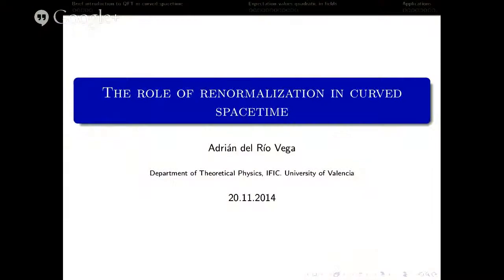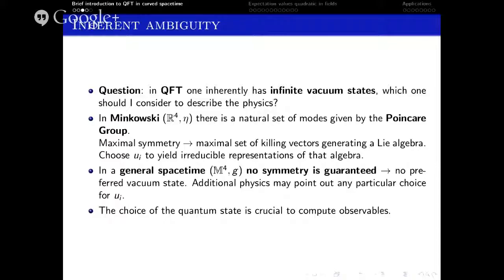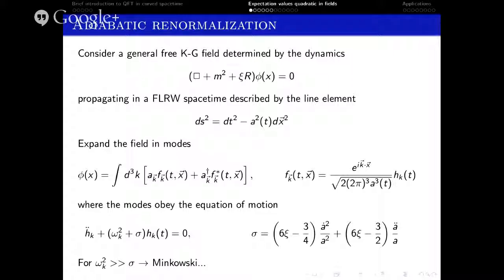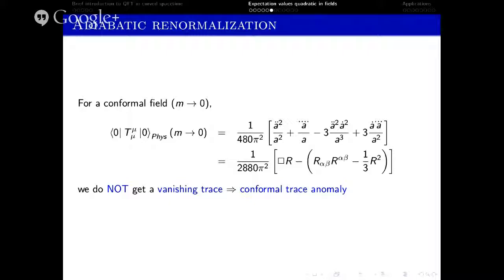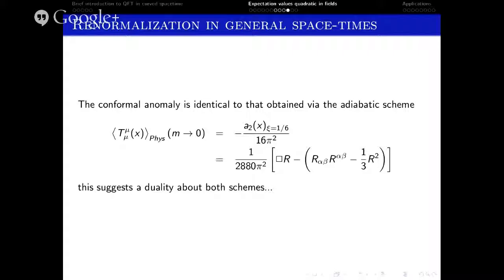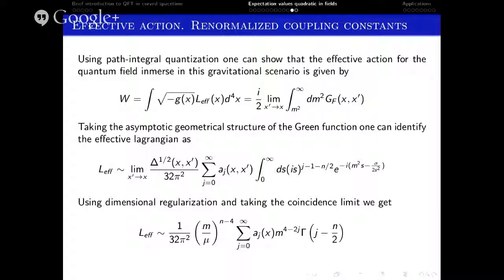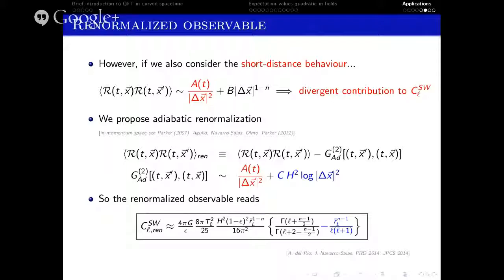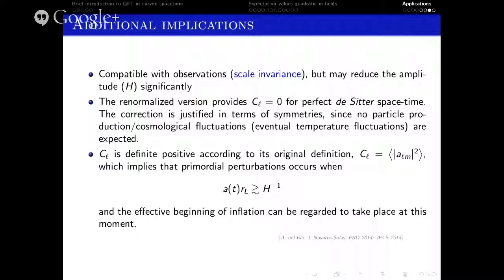Adrián del Río: The Role of Renormalization in Curved Spacetime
Adrián del Río offered this seminar on November 20th, 2014, as part of the Student Seminar series of IFIC. The original footage was affected by severe technical problems and the seminar was partially reshot on January 21st, 2015, despite the apparent cough of the speaker! We sincerely thank Adrián for the effort, :)

"The Role of Renormalization in Curved Spacetime"
Adrián del Río Vega (IFIC -- UVEG/CSIC)

Abstract:
In this seminar we present the stress-energy tensor as the fundamental object in the study of a quantum field theory on a curved background. We discuss its convenience with respect the somehow misleading concept of particles, and also the consequences from the implicit gravitational interaction, such as additional divergences even for free fields. These ones suggest the development of new different renormalization techniques in curved space-time, rather than the usual normal-ordering employed in Minkowski. In this talk we will focus mainly on the so called adiabatic scheme, and compare it to the DeWitt-Schwinger formalism. Some new features from the renormalization theory will be derived (conformal anomalies), and some applications in cosmology will be presented to show the power of this method.